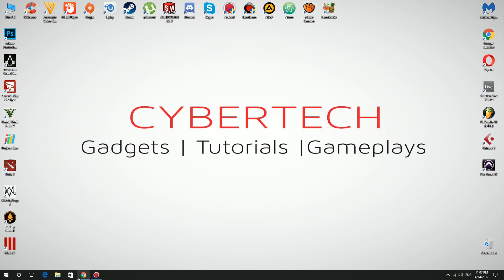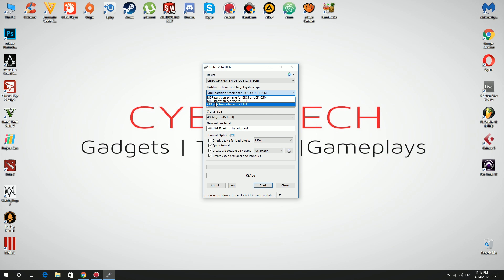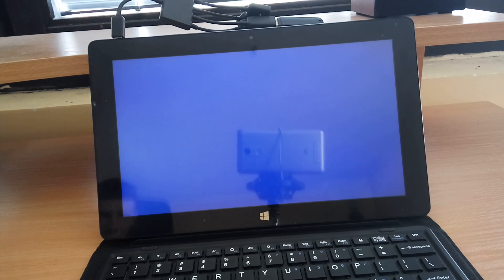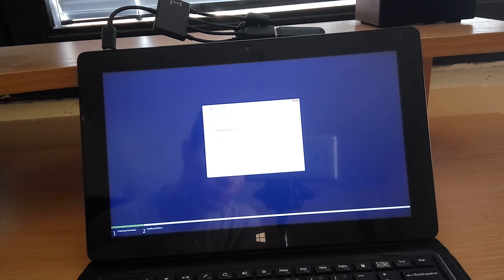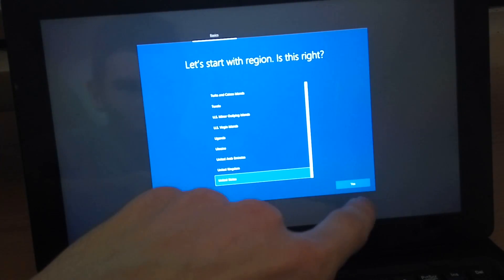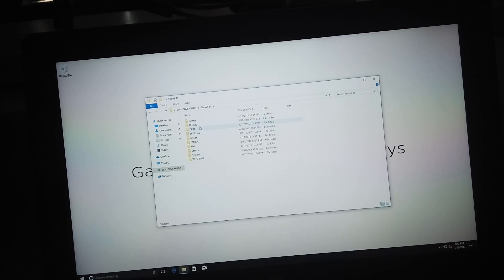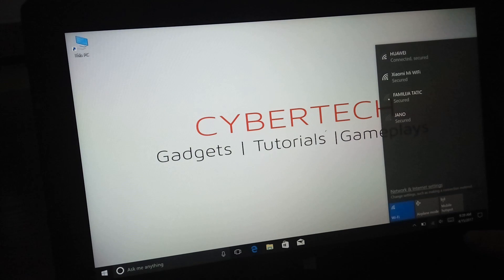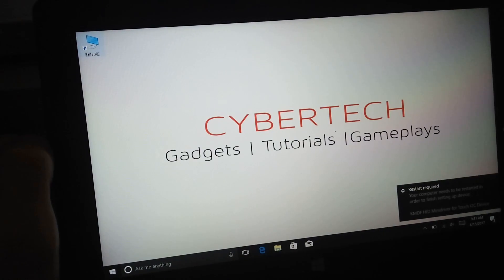How to install Windows 10 on Teclast Tbook 11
How to install windows 10 creators update on Teclast Tbook 11 tablet.
its standard method like on PC but you need USB hub to connect usb keyboard and usb flash drive.

Audio setup :
Takstar SM-8B
Takstar Phantom Power TPM-1 + audio usb card.